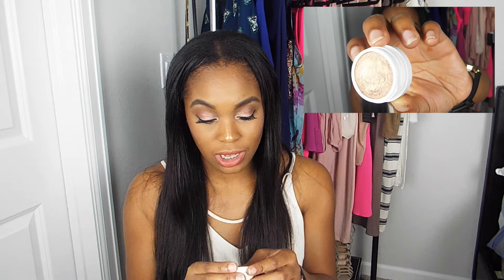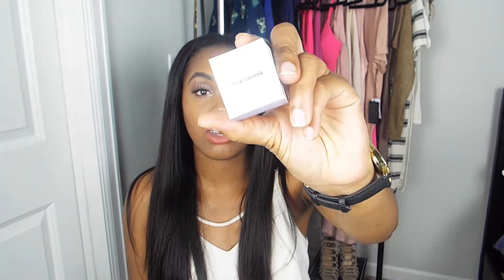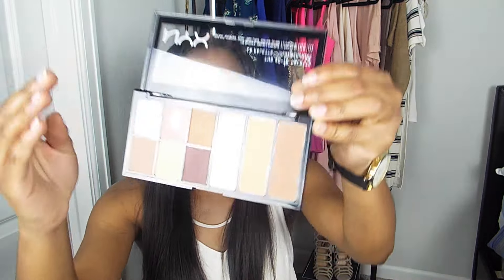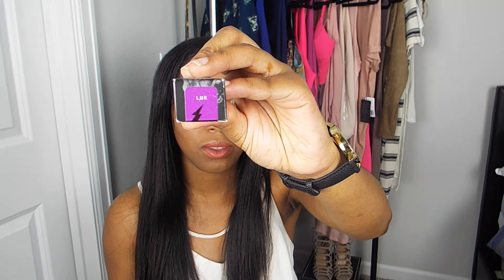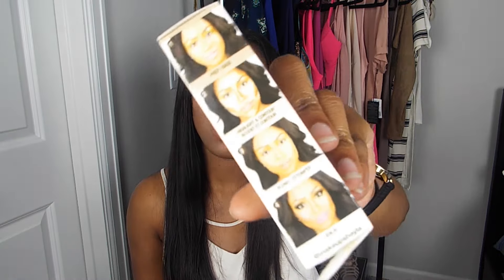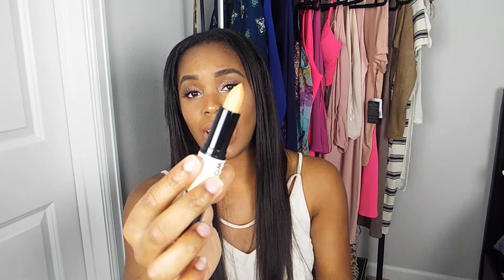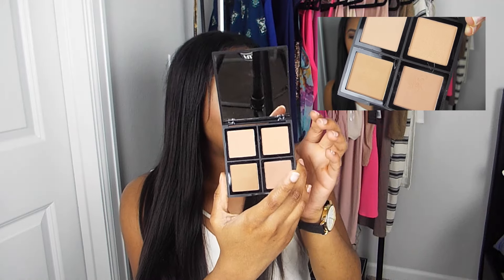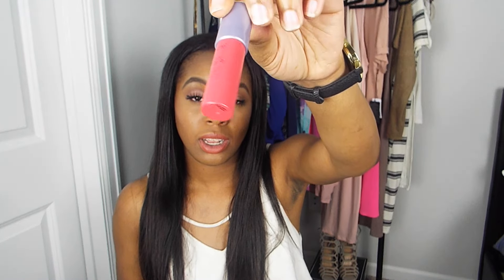Makeup Haul | Ulta, Colour Pop, & More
Hey Y'all I'm back with a Makeup Haul!!

Products:
Colour pop ultra matte lipstick-Kae
Colour pop ultra matte lipstick-Rooch
Colour pop super shock cheek-WISP
Colour pop brow colour-Bangin' Brunette
NYX the go to palette-Wanderlust
NYX wonder stick-WS03 Deep
NYX blush-Pink the town
Kat Von D everlasting liquid lipstick-L.U.V
Elf Bronzer Palette
Tart lipstick-wonder
Luxie 522 tapered highlighter brush